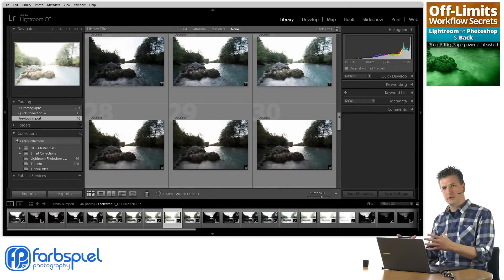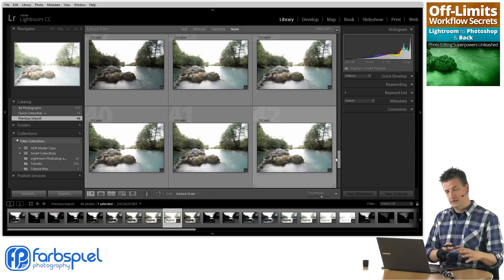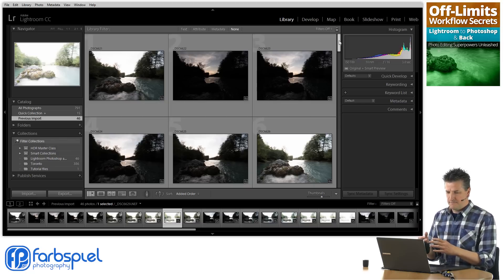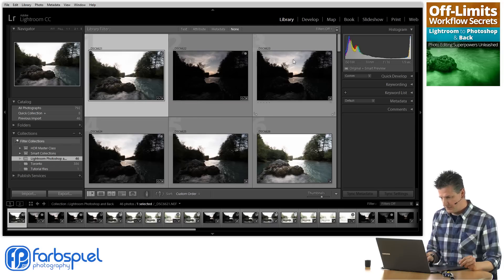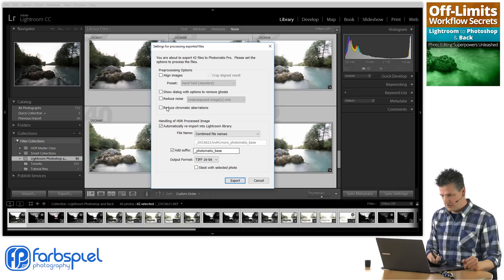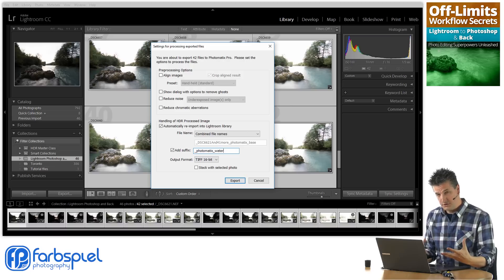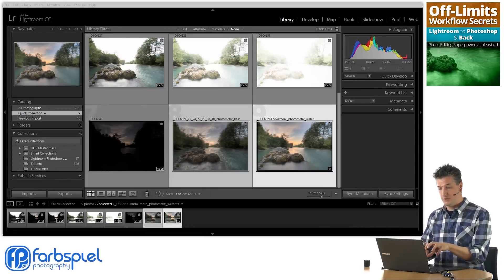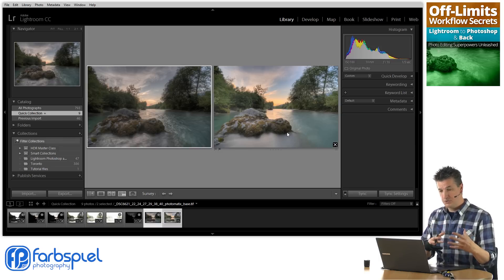Long-Exposure HDR – How to Create it in Post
In this video tutorial, I will show you how to create a fake long-exposure HDR image in Photomatix. This technique helps you get around the difficulty of creating exposure series using ND filters, it allows you to create a long exposure HDR even if you don't have such a filter, and it allows you to only render the long-exposure effect on some parts of your image while the rest of the action is frozen by shorter shutter speeds.